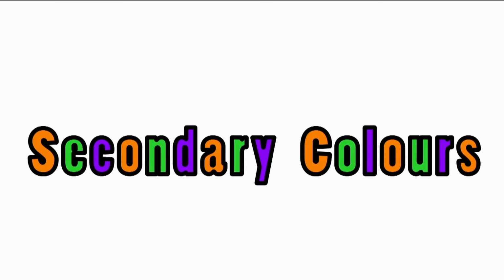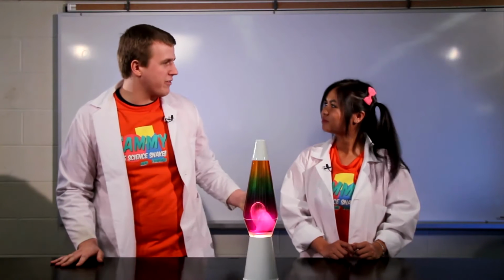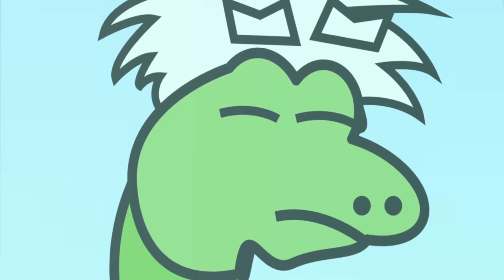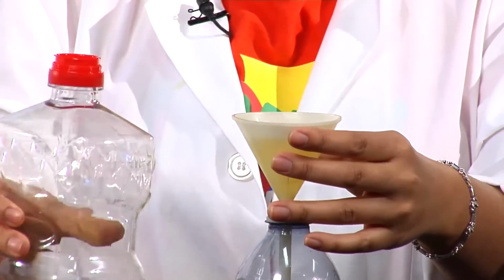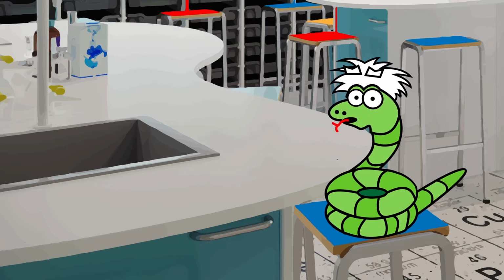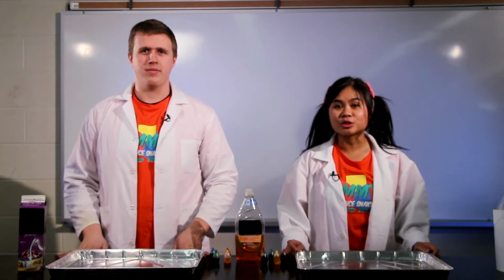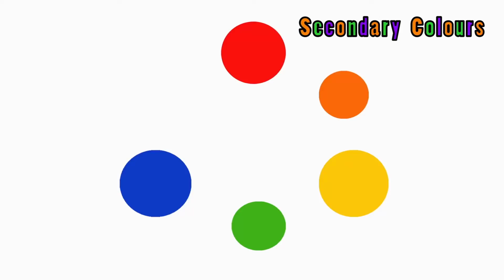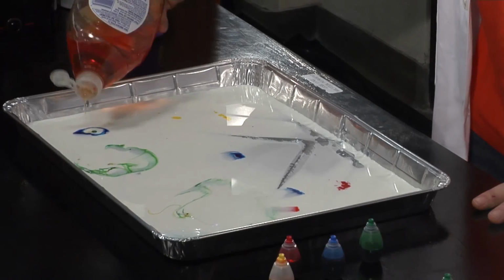Sammy The Science Snake Episode 3 "Colour"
Chloe and Kelvin explore colour and optics in this exciting episode of Sammy the Science Snake.

Mohawk College 2016